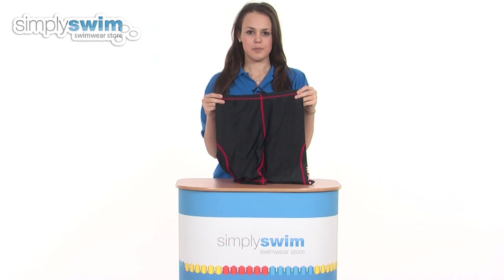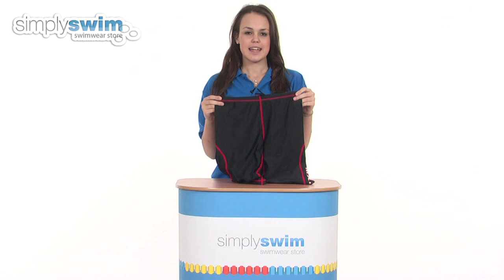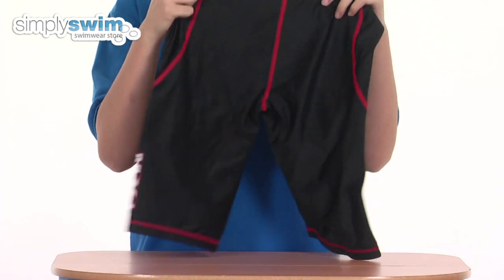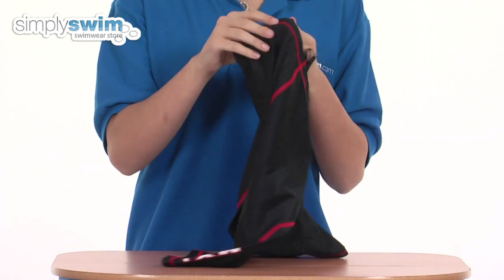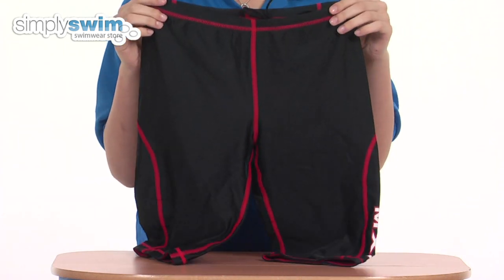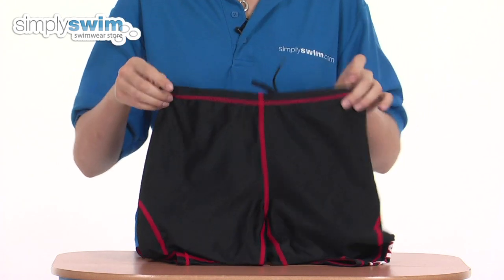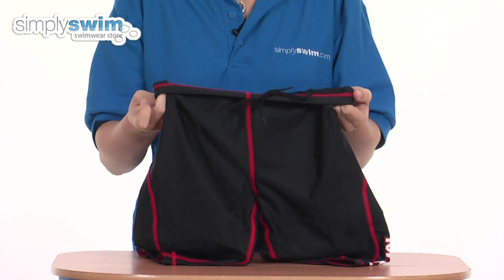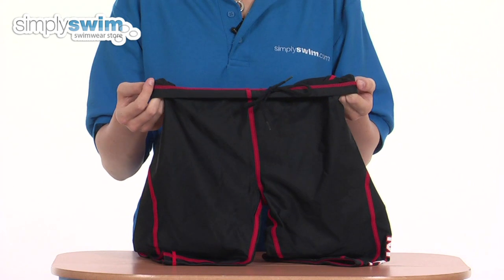Maru MX1 Short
MX1 Short from Maru. Mens performance jammer swim shorts in black and red, ideal for swim training and racing. Made from the latest generation of chlorine proof fabric. Gives perfect fit and shape, feels like Lycra, performs like PBT. Tecnically designed to fit like a second skin.